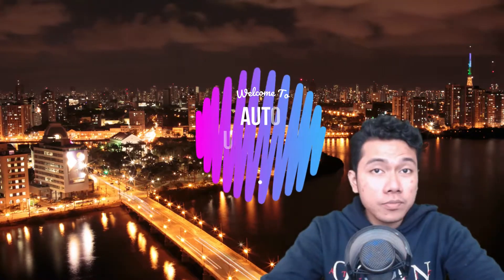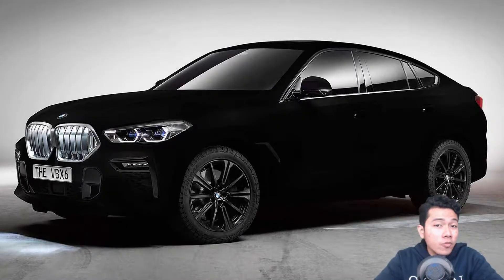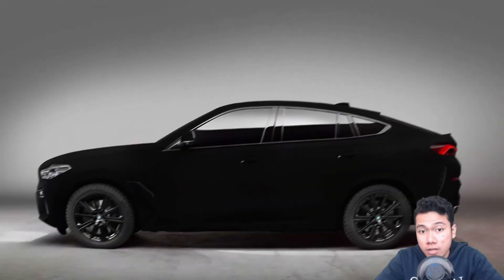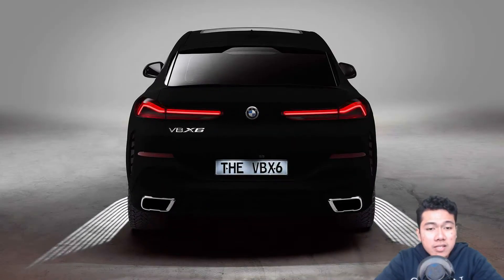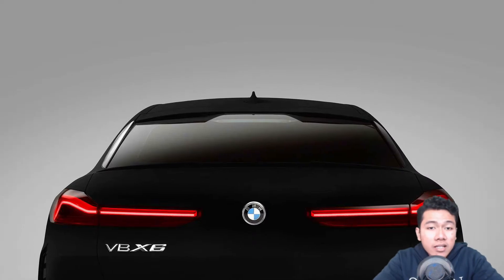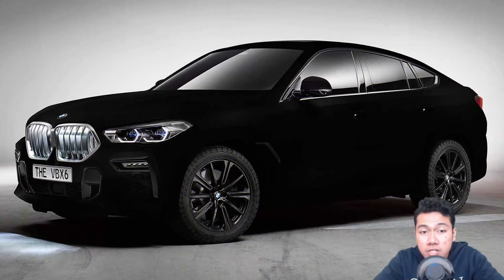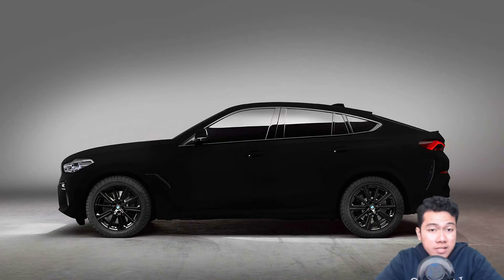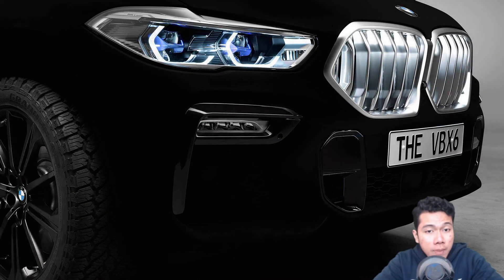THE BLACKEST 2020 BMW X6 IN THE WORLD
Hey there folks, welcome to the auto universe, we’ll start off today's news with the THE BLACKEST 2020 BMW X6 IN THE WORLD, but before we get into the news, make sure you hit that like and subscribe button, to keep you up to date with the latest auto news and reviews, now, let's get right into the news

I’m sure you folks have your favorite color, and might even make it your own vehicle color, you know if you are cool and not boring. My favorite color happens to be like dark color or black just absolute black. Which make this BMW x6 vantablack color, especially appealing for me, i mean, it can not be more black than that right? what do you think folks? can it be more darker or not? let me know in the comment section down below.

But actually i do have the answer to that is none. None more black.
There are new photos of the 2020 BMW X6 ahead of the crossover's public debut at the Frankfurt Motor Show in September, but you might struggle to see the vehicle because it's wearing a Vantablack VBx2 coating. The substance absorbs more than 99 percent of visible light making this covering the blackest color in the world.
BMW partnered with Vantablack maker Surrey Nano Systems and creative agency Levitation 29 to create the world's blackest X6. The playful idea behind the vehicle is to create a new spin on concealing an upcoming model. Rather than using camouflage or extra panels, this incredibly dark color is supposed to make the crossover's styling difficult to discern.
The Vantablack covering creates the desired effect. At least in photos, it's impossible to see any of the details of the 2020 X6's shape. The vehicle looks like a black void other than a few bits of trim, the greenhouse, and the lights.
The third-generation X6 has a similar look to the previous models by taking the X5's general appearance and applying a sloping, coupe-like roofline to the back. In the United States, the new model is available as the rear-drive sDrive40i and all-wheel-drive xDrive40i that both use a turbocharged 3.0-liter inline-six making 335 horsepower (249 kilowatts) and 330 pound-feet (447 Newton-meters) of torque.  There's also the X6 M50i with a  twin-turbocharged 4.4-liter V8 offering 523 hp (390 kW) and 553 lb-feet (750 Nm) of torque. Regardless of engine, buyers get an eight-speed automatic. The interior features a 12.3-inch digital instrument cluster and a 12.3-inch infotainment display.
Prices start at $65,290 (including the $995 destination fee)